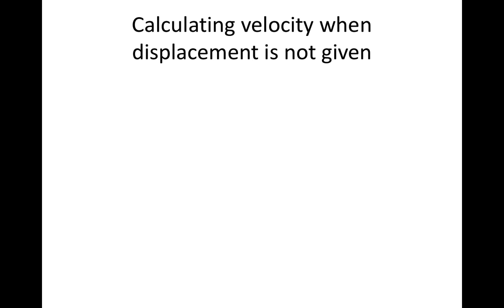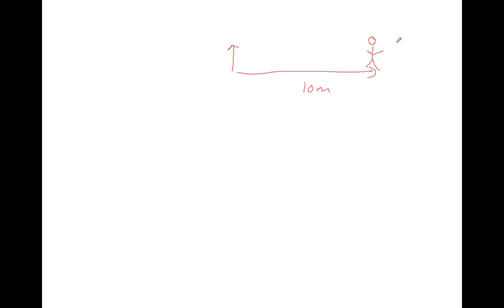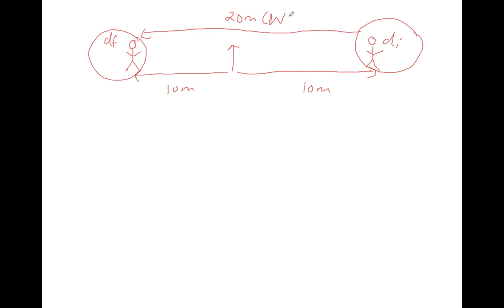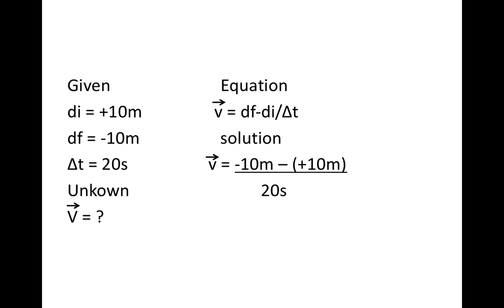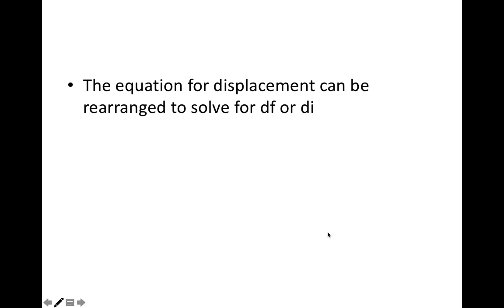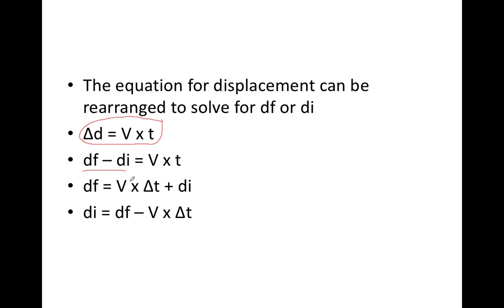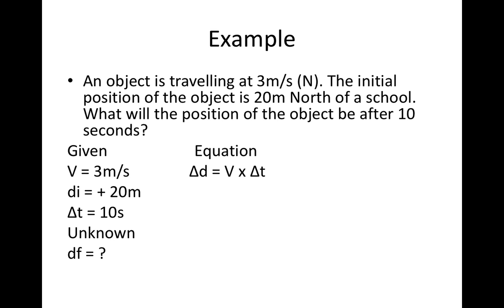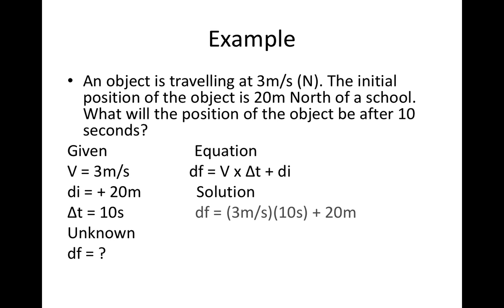part 2 presentation b